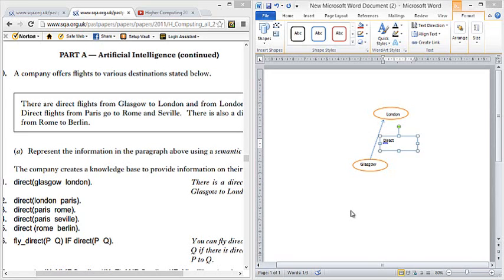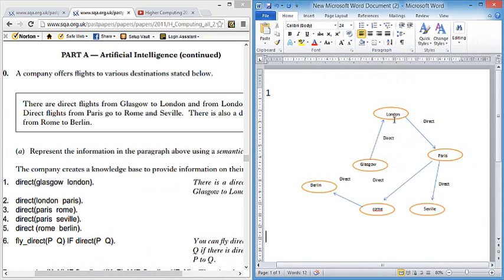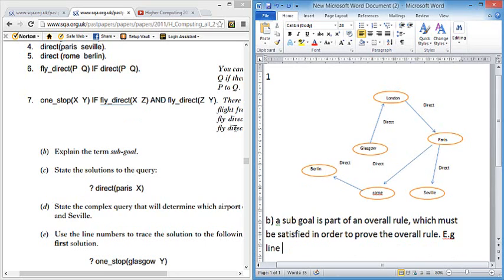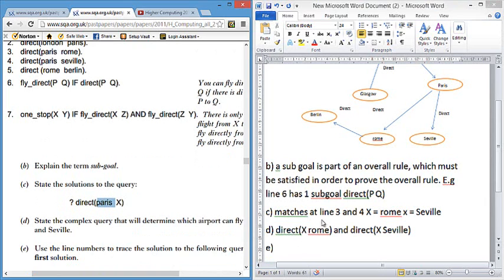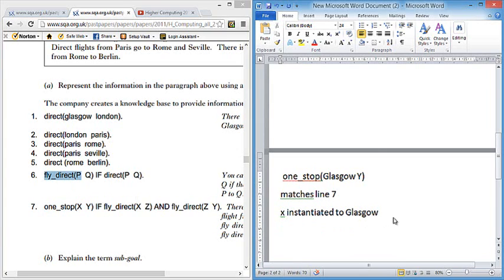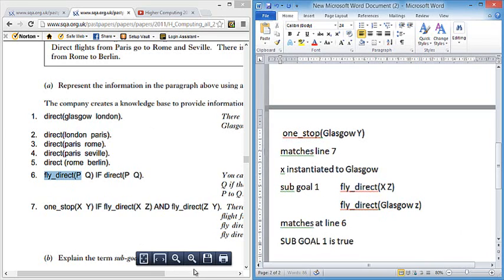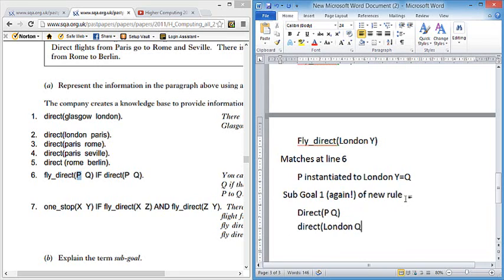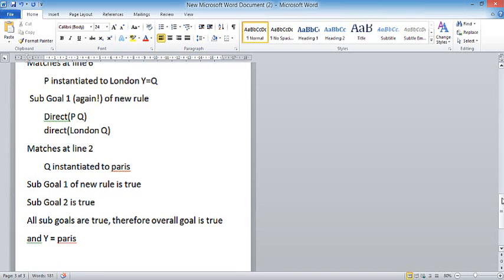Higher Computing 2011 Past Paper AI Section Traces Knowledge Bases Semantic Nets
Past paper files available here.

Explaining how to complete the Knowledge Base/Traces section of the AI part in the Higher Computing Past Papers